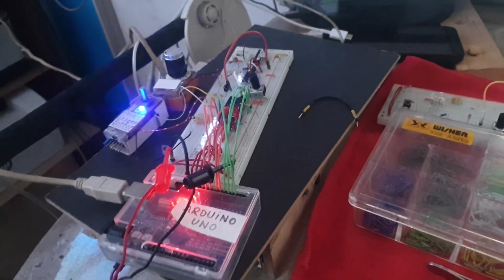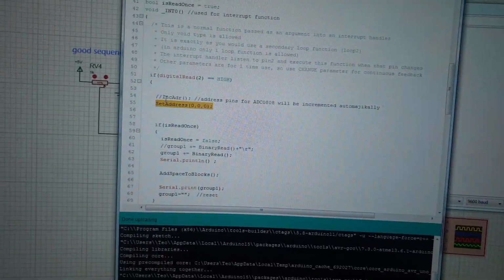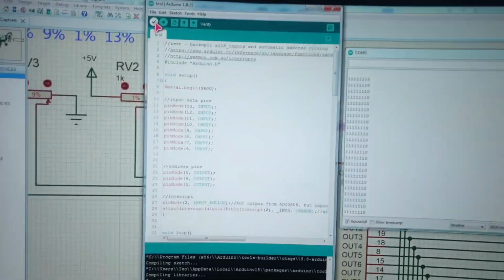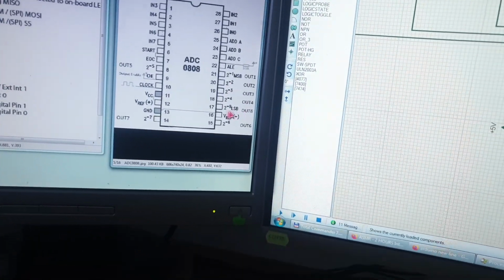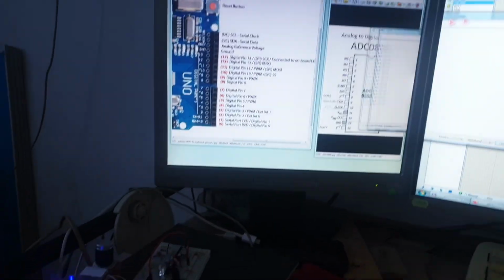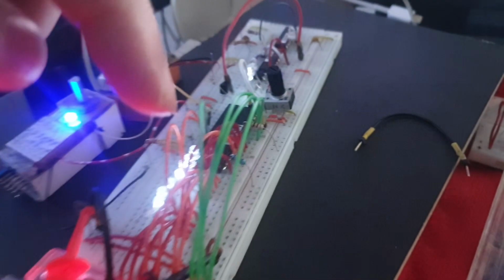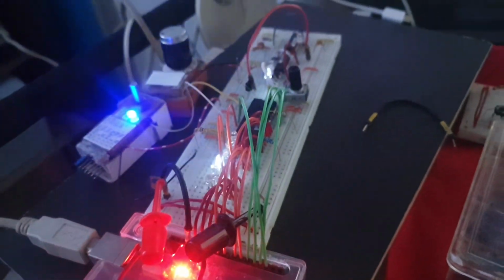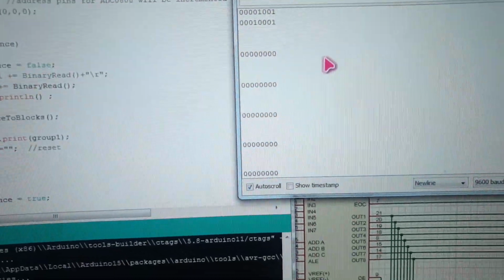#219 ADC0808 p5 - with Arduino in reality